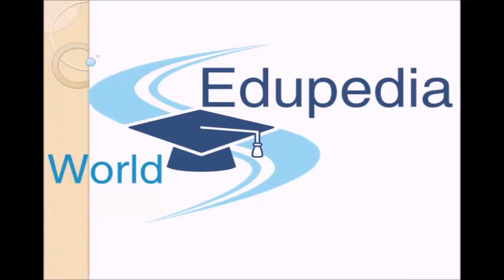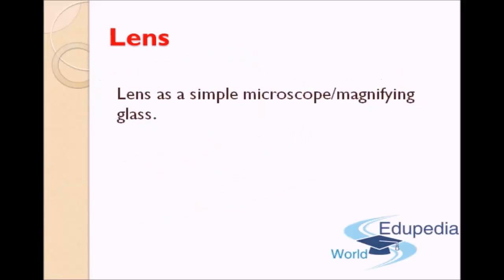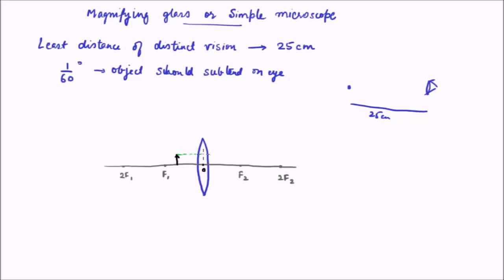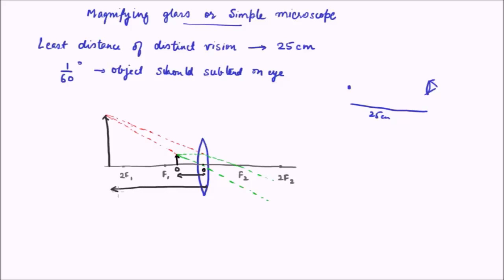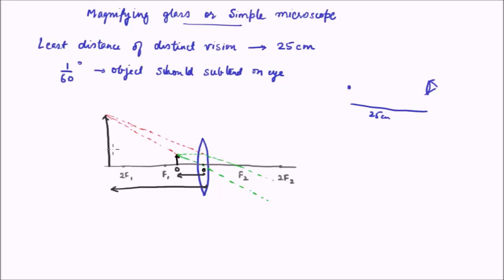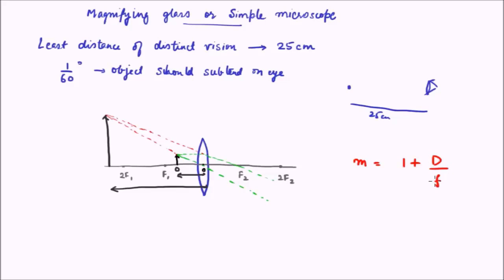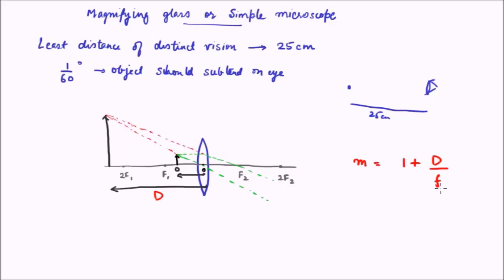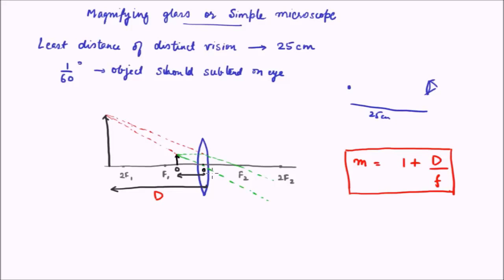Lens | Magnifying Glass | Simple Microscope | Diagram | Part 7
Lens | Magnifying Glass | Part 7

Concluding chapter on Lens through real life application (either a microscope or a magnifying glass)

How does a magnifying glass work?
-Any word to be read must be at least 25 cms away from the human’s eye and thereby magnifying glasses have the feature of making these words to be more than the “least distance of distinct vision” (which for human eye is 25 cm)
Restrictions of the human eye to read a word?
-Any object less than 1/60th degree.

Revision of the previous course (Power of a Lens|Part 6.6; Sign Convention) through a diagram.

How to increase the power of the a simple microscope or a magnifying glass?